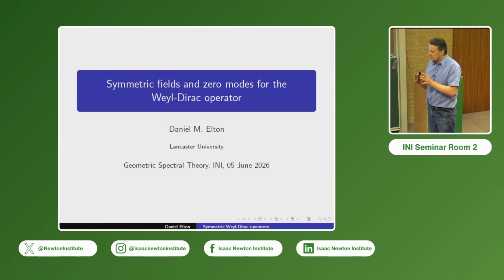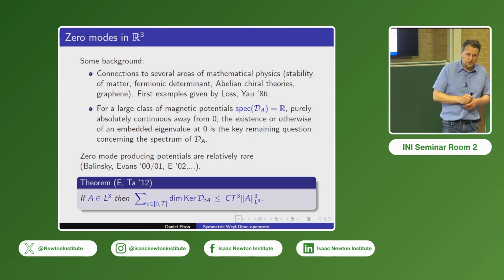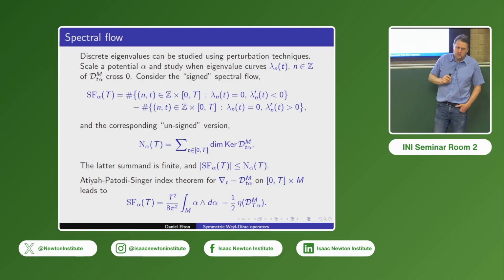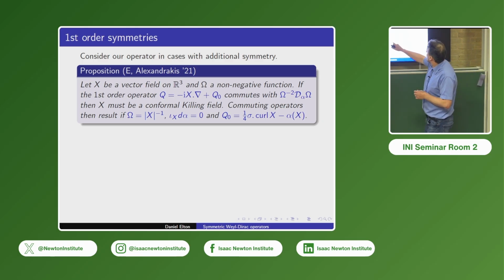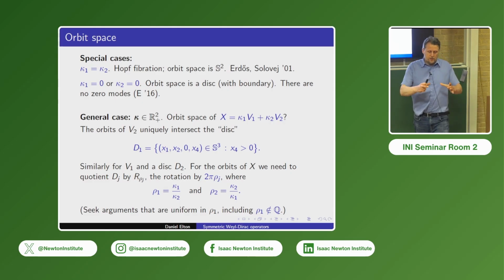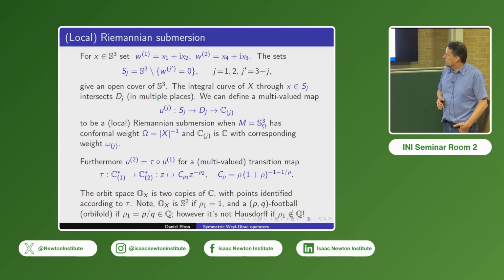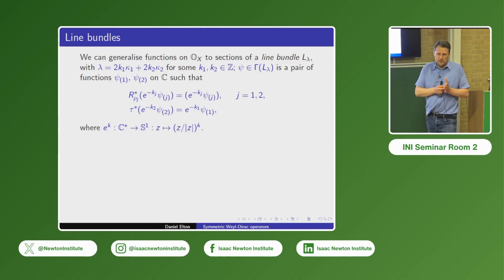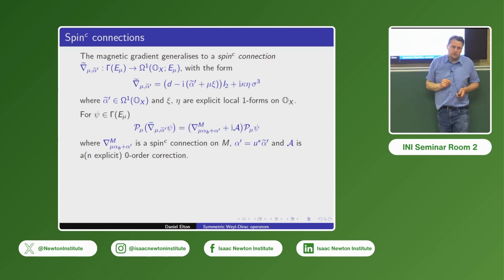Dr. Daniel Mark Elton | Symmetric fields and zero modes for the Weyl-Dirac operator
Title: Symmetric fields and zero modes for the Weyl-Dirac operator
Speaker: Dr Daniel Mark Elton (Lancaster University)
Date: 5th Jun 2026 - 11:00 to 12:00